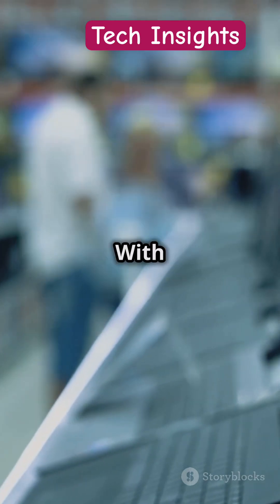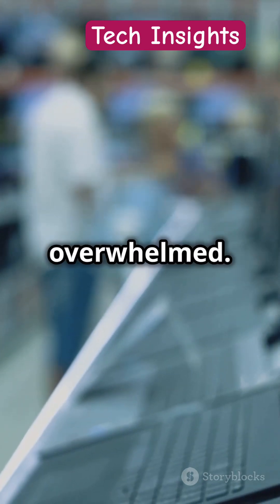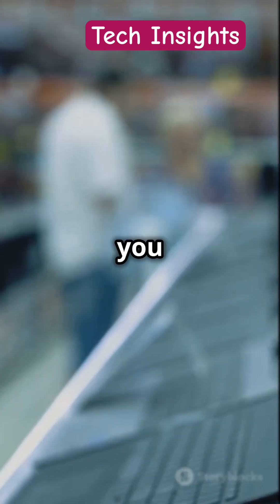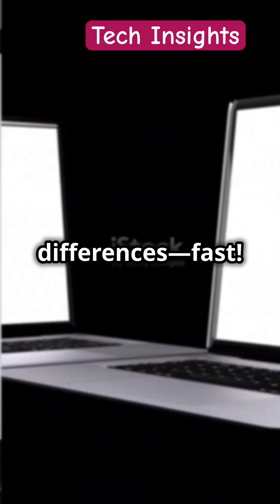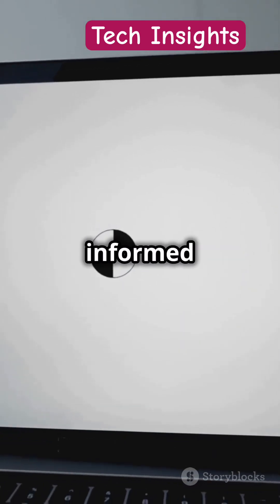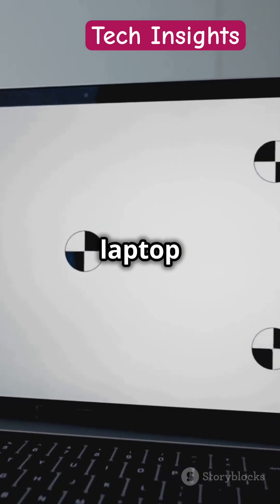i3 vs i5 vs i7 vs i9: Which Processor is Right for You? 💻 | Explained in 60 Seconds!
Confused about which processor to choose for your next laptop? 🤔 In this video, I break down the key differences between Intel’s i3, i5, i7, and i9 processors—in just 60 seconds! Whether you’re a casual user, a gamer, or a professional content creator, I’ll help you decide which processor is perfect for your needs. Watch now to learn how each processor performs, and make sure to choose wisely based on your usage!

👉 Key Takeaways:

 • i3: Great for basic tasks like browsing and office work.
 • i5: Ideal for everyday multitasking, light gaming, and editing.
 • i7: Perfect for gamers, video editors, and heavy software users.
 • i9: Built for power users running demanding applications like 3D rendering, simulations, and high-end gaming.